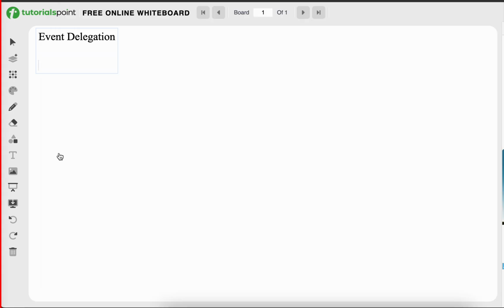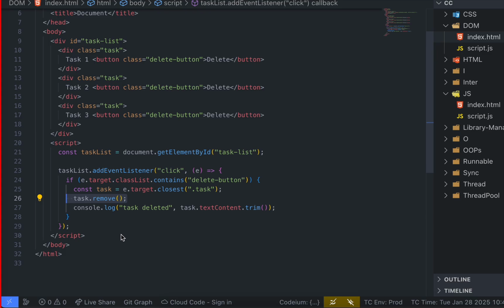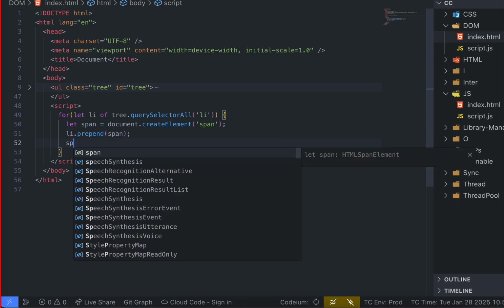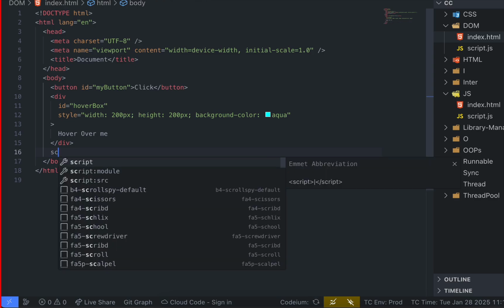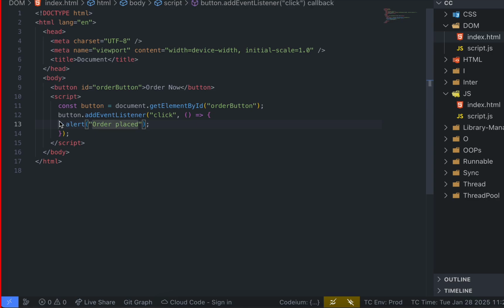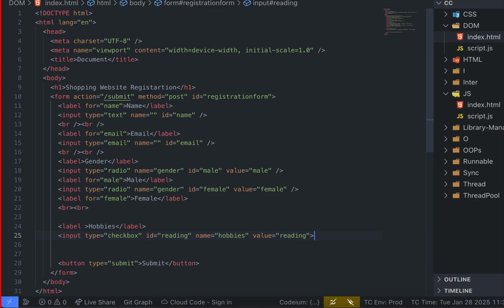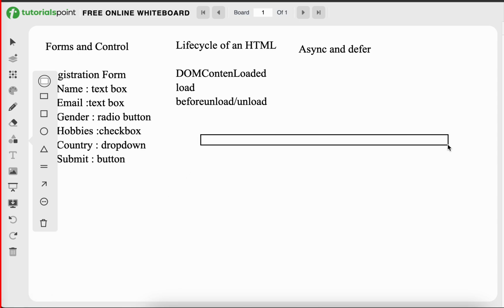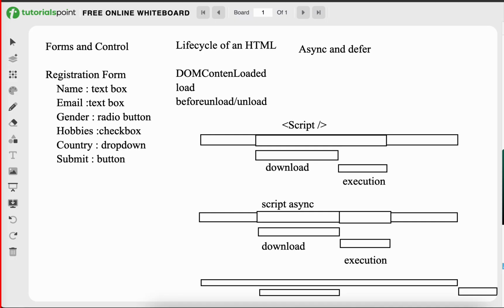Mastering Event Delegation, Mouse Events, UI Events, Forms, HTML Lifecycle & Async/Defer Explained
Event Delegation
Mouse events
UI Events
Forms and Controls
Lifecycle of an HTML
Async and defer